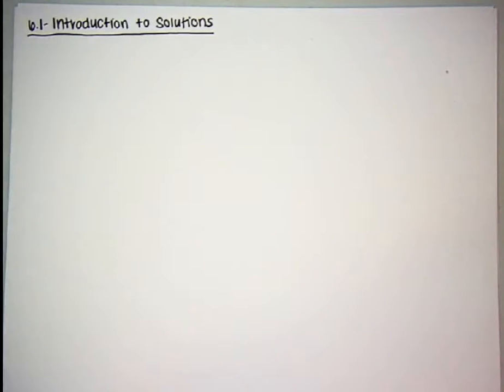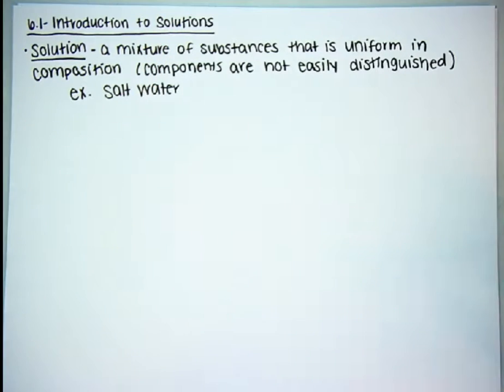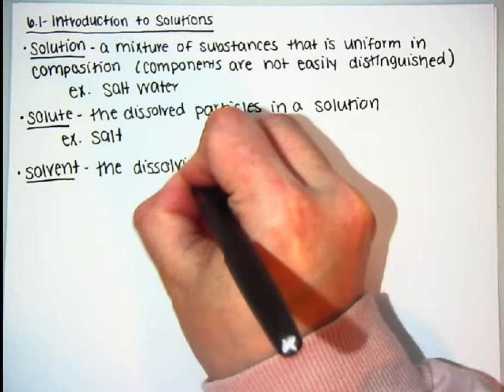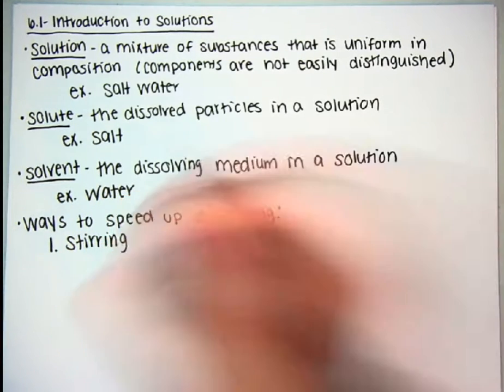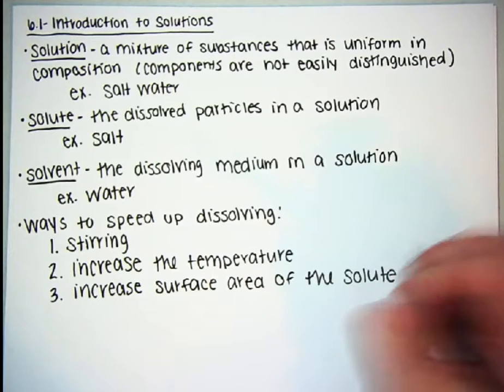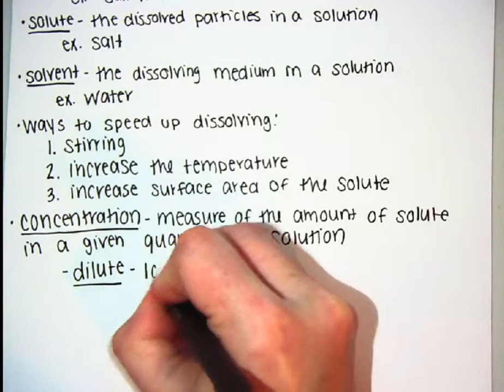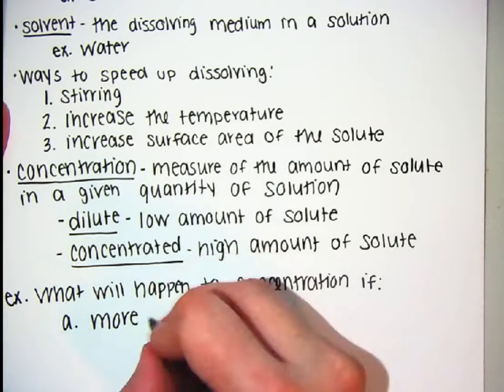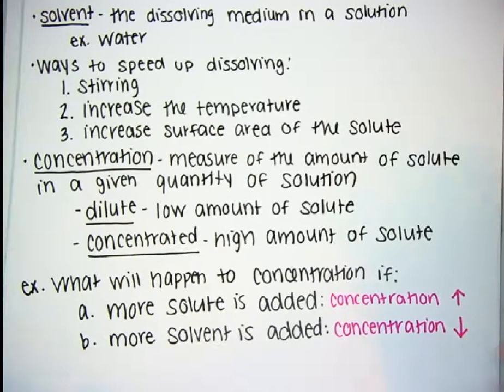BI6.S1 Introduction to Solutions Video Notes